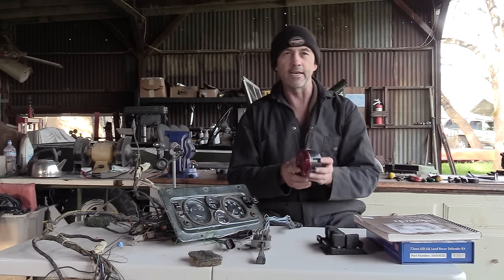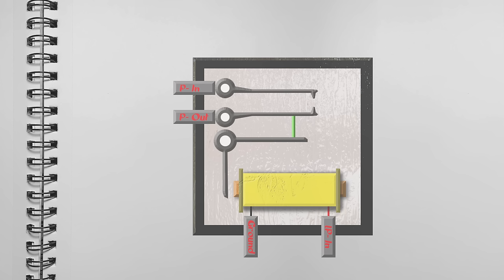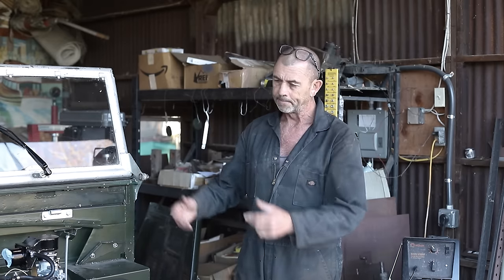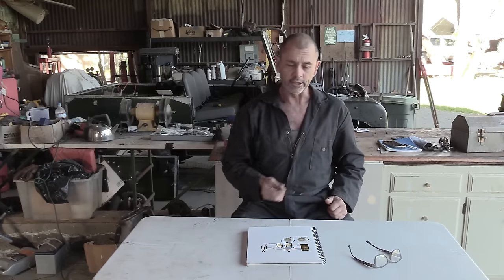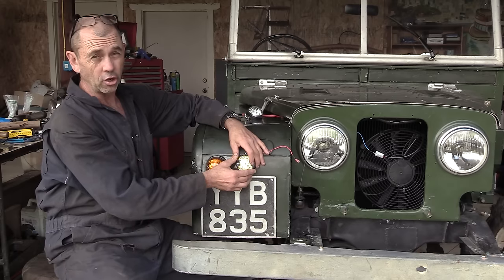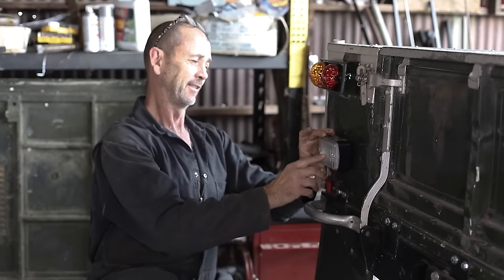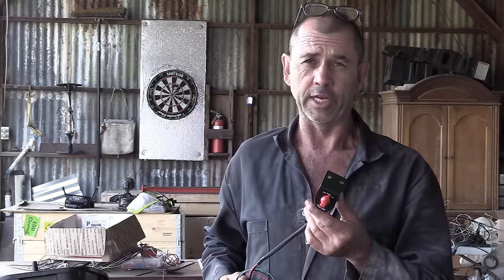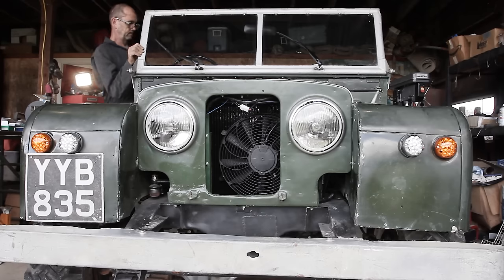Part_34; Secrets of Sorcery: Series 1 Land Rover Restoration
Foolishly tinkering in the domain of the dark arts in an effort to breathe life into our magnificent chariot.